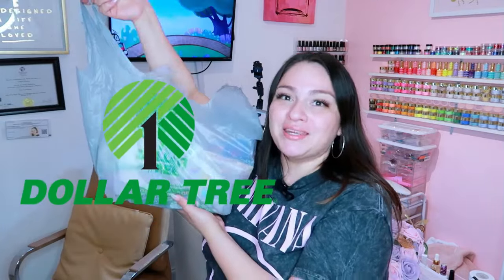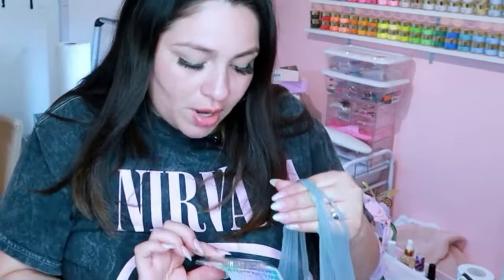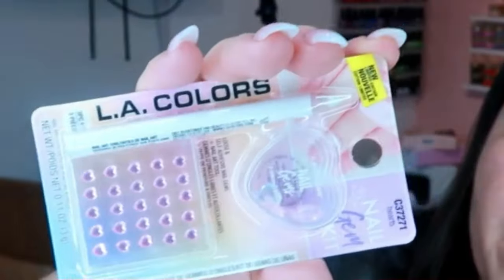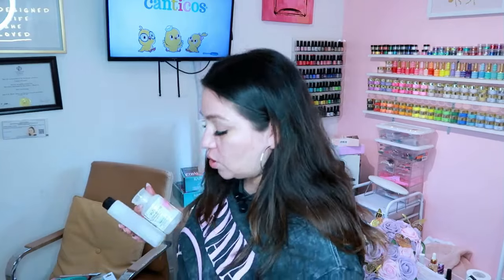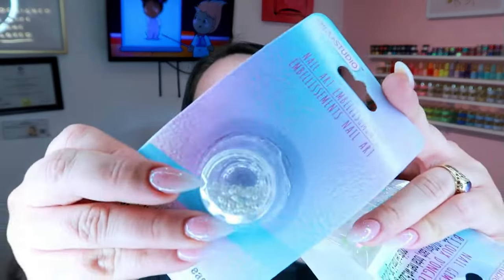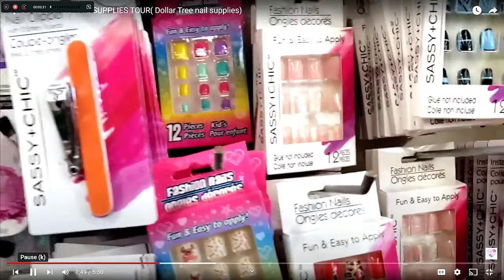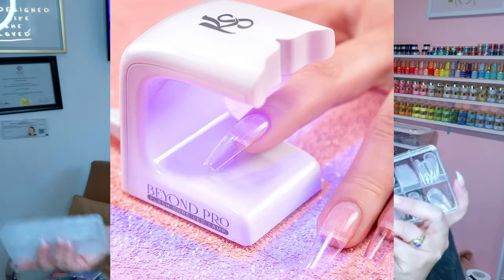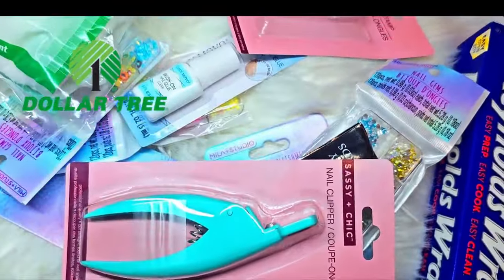NEW DOLLAR TREE HAUL FOR NAIL SUPPLIES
In this Dollar tree video, I will show you what you may be able to find as of dollar tree nail supplies. Dont miss out on these gems, ideal for nail beginners.

1. COMMENT YOU WANT TO WIN
3.LIKE THIS VIDEO
I WILL ANNOUNCE THE WINNER ON MY IG (MAY 1ST 2024)

*Nail supplies favorites*

*Filming Equipment*

Sd card
Ring light
studio lights